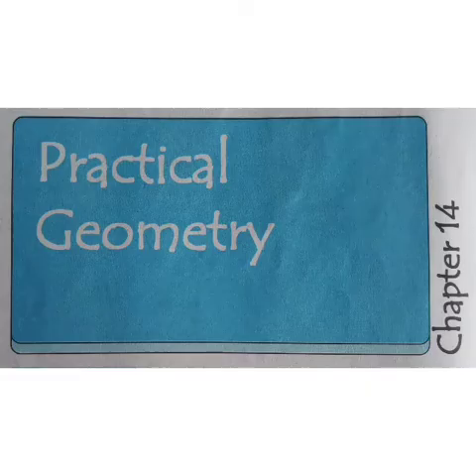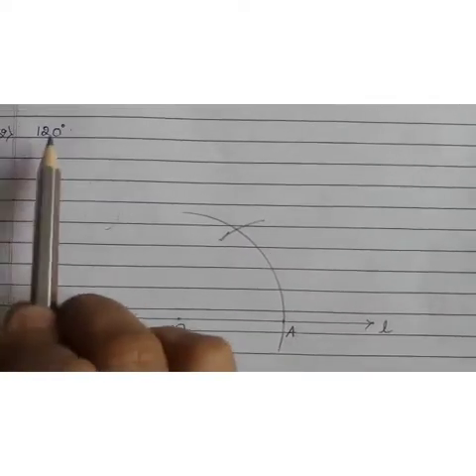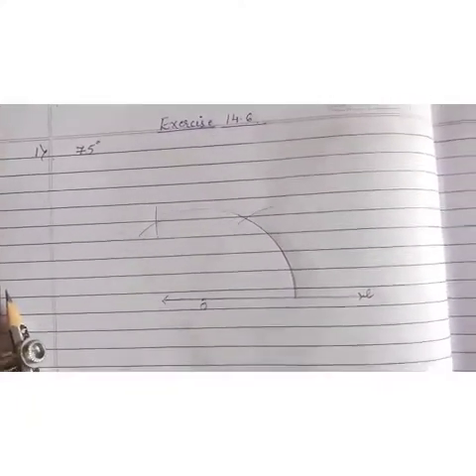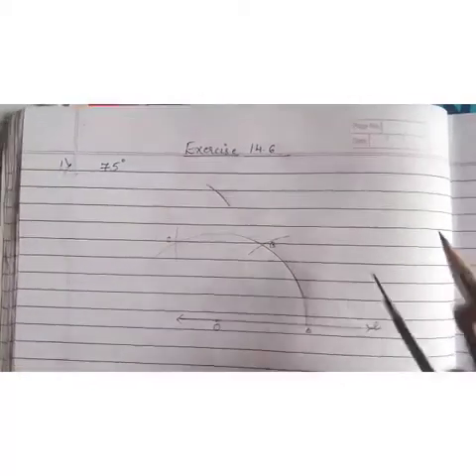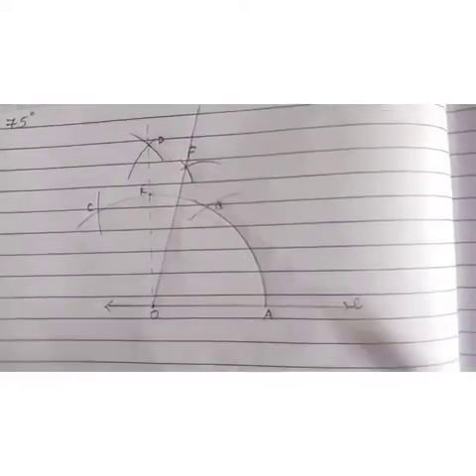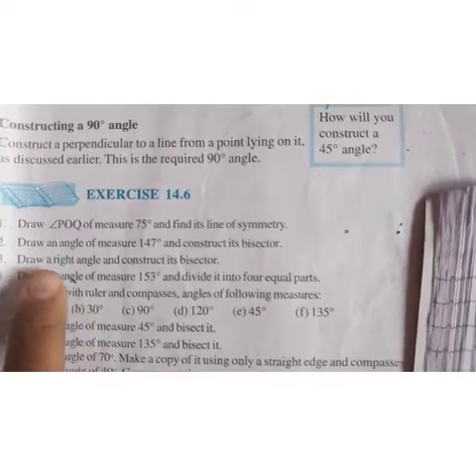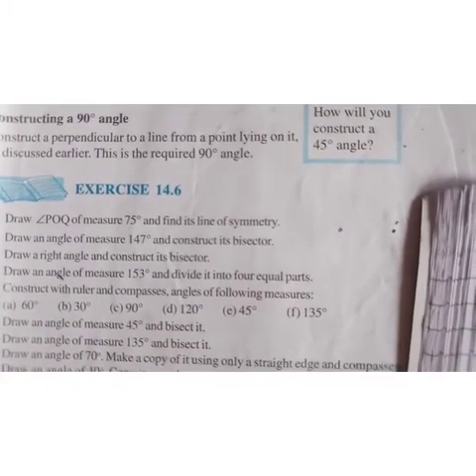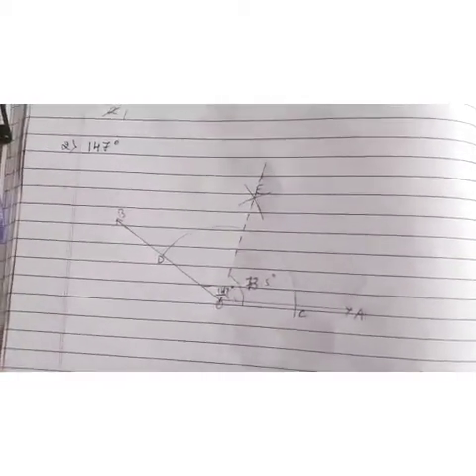SVM CBSE || STD 6||MATHS||CH:14||PRACTICAL GEOMETRY||PART -10